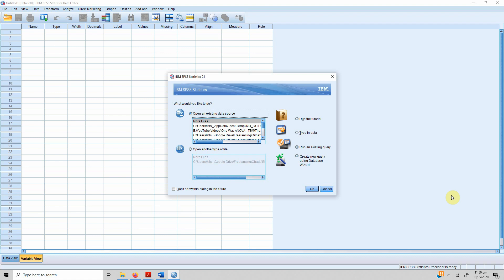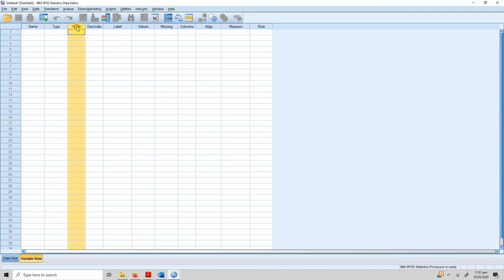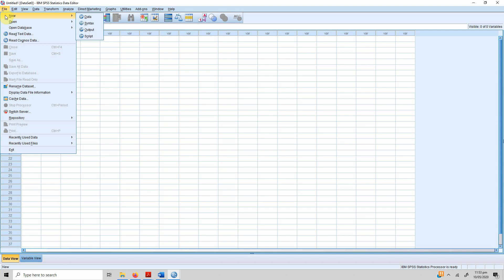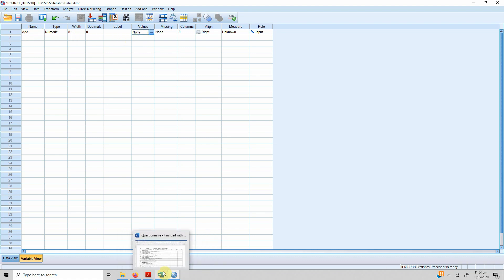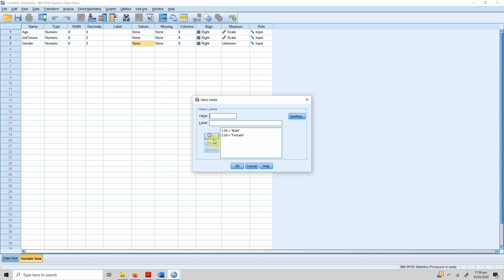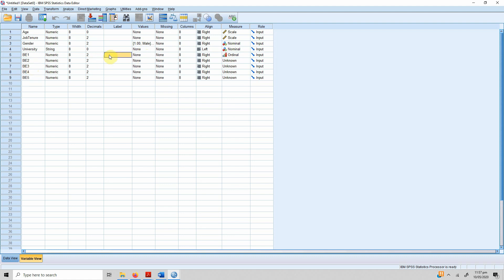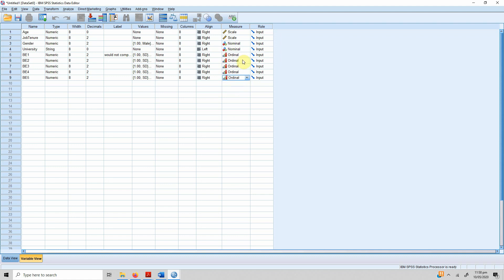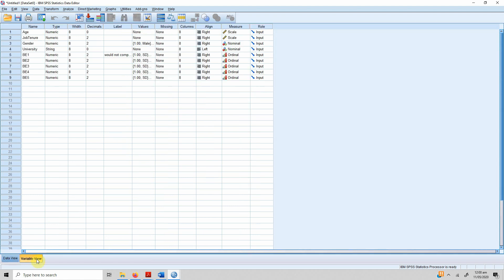Introduction to SPSS - Defining Variables and Adding a Questionnaire in SPSS.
This video introduces Statistical Package for Social Sciences (SPSS) and further guides on how to define variables and add a study questionnaire into SPSS.